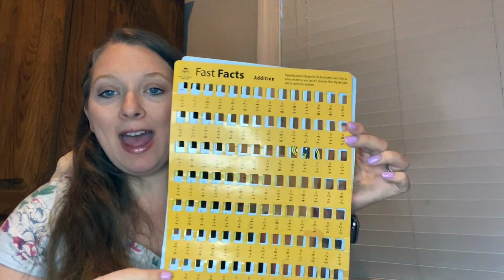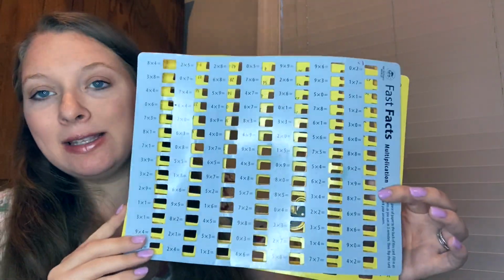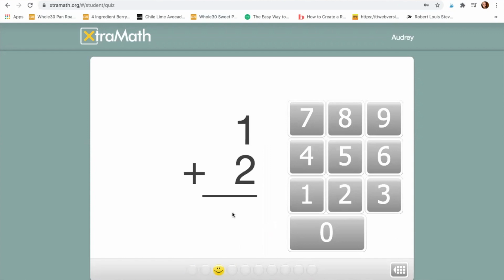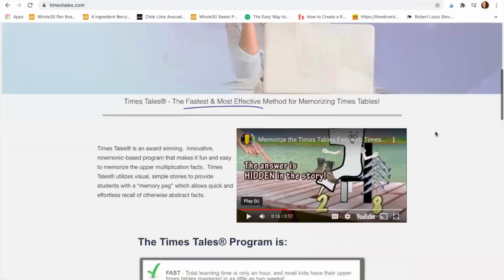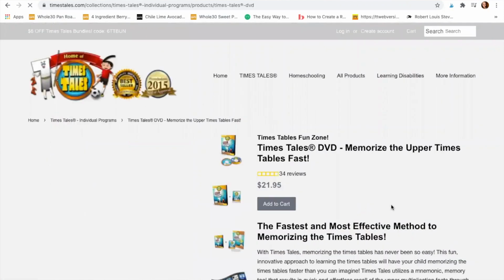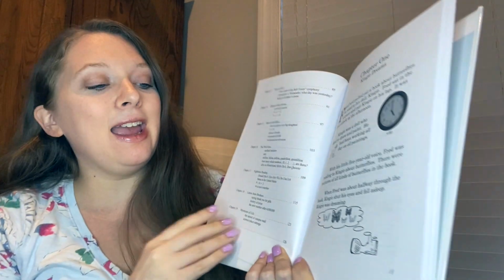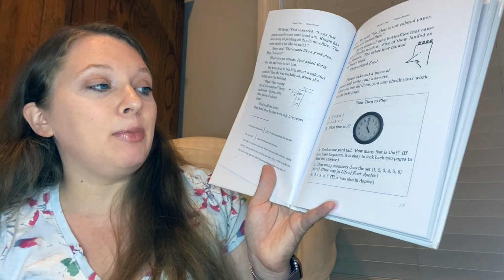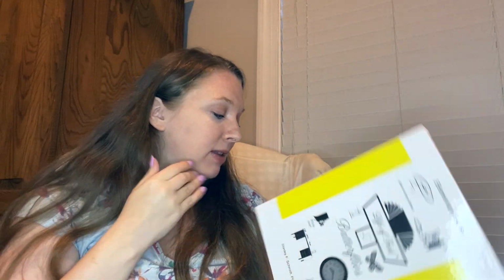HOMESCHOOL MATH SUPPLEMENTS | $200 CHRISTIANBOOK.COM GIVEAWAY!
Thank you so much for checking out our homeschool math supplements video!

My Father's World Discount! Good through 8/31/2020 for new customers to MFW.